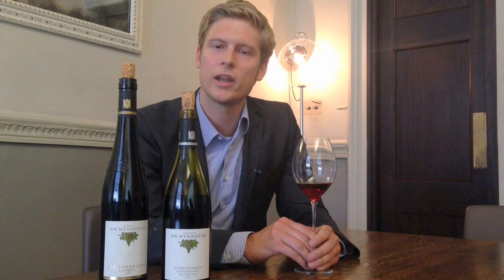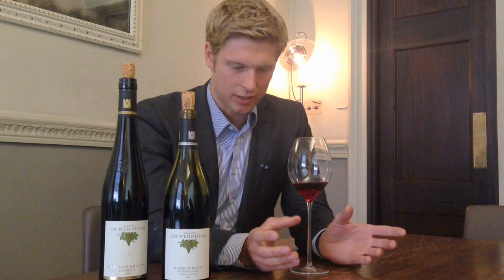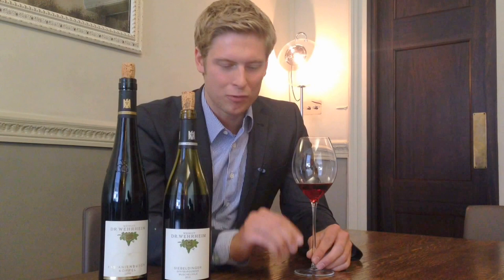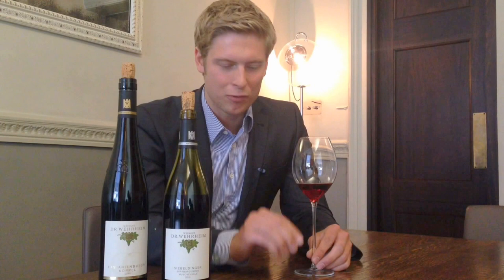WINE SOURCE presents Franz Wehrheim from DR. WEHRHEIM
Wine Source is proud to introduce you to their latest partner, German winery Dr. Wehrheim. Franz Wehrheim from the family winery gives you an overview of who they are, their terroir and different varieties.